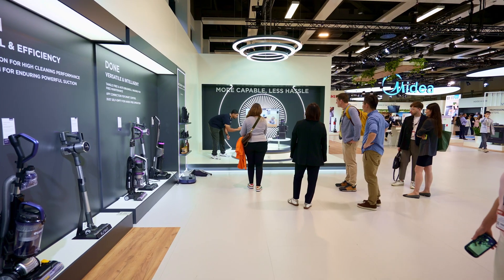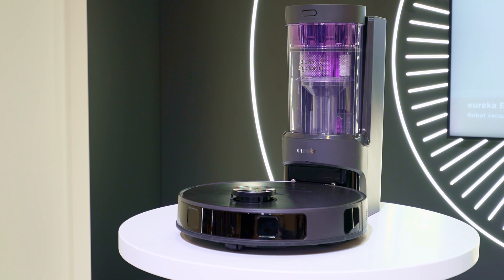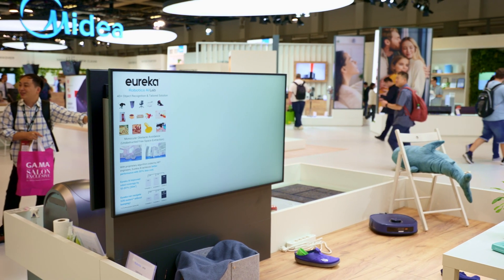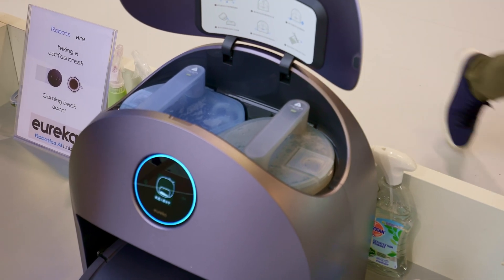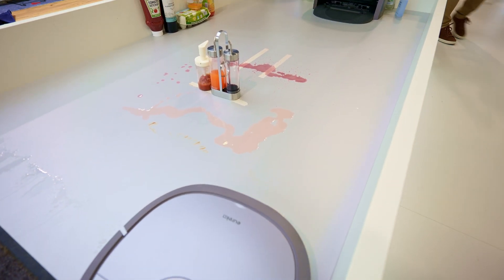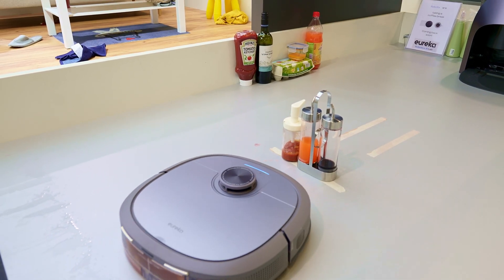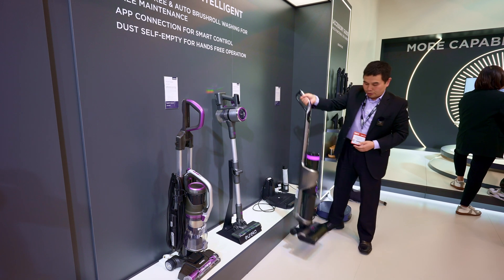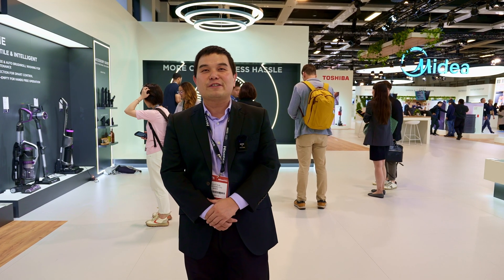IFA 2023 - Midea Eureka Booth Interview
Join Scott, the CTO of Midea Robotics, as he unveils their cutting-edge robotic vacuum, the e10s. Discover its unique features, from AI object recognition to auto hair cutting, and see it in action in a simulated home environment.